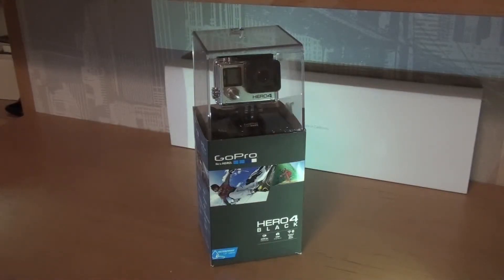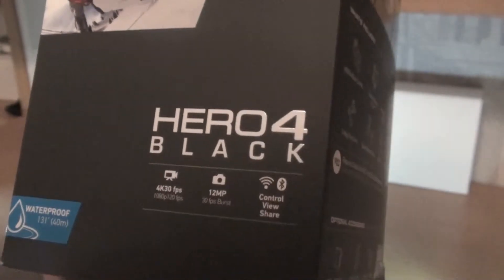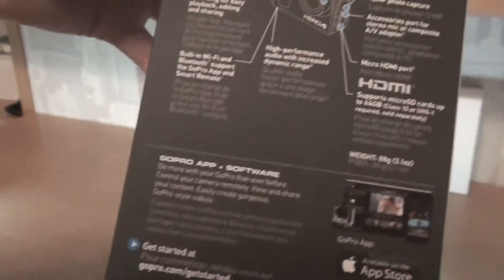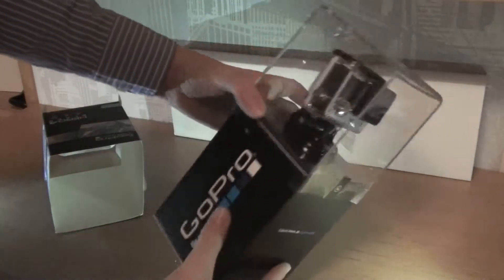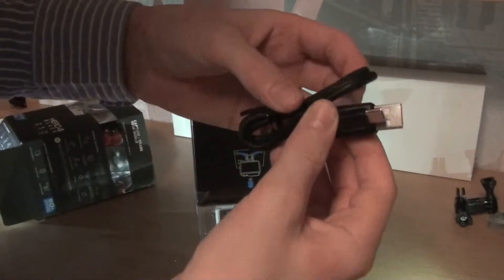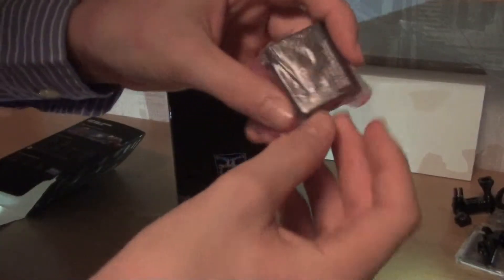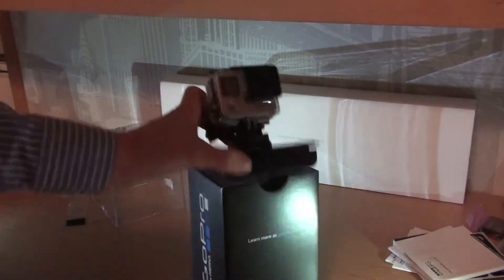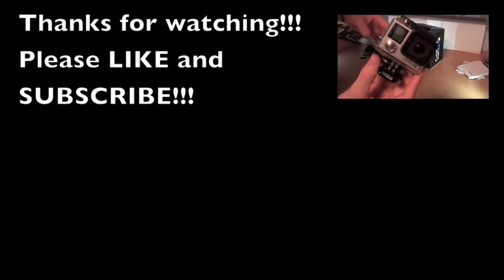GoPro Hero 4 Black unboxing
In this video I unbox the new GoPro Hero 4 Black Edition. It is an action cam that can film at up to 4K resolution.

Link to GoPro Hero 4 sample video: (not uploaded yet)

Link to my GoPro channel (GoProSki): (I have no videos on it yet, so as soon as I have one, I will paste the link)